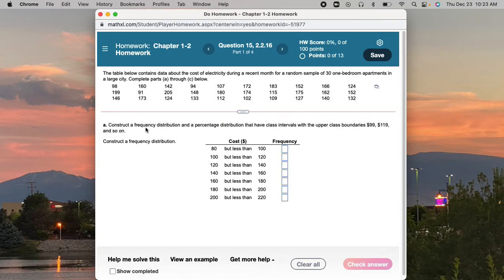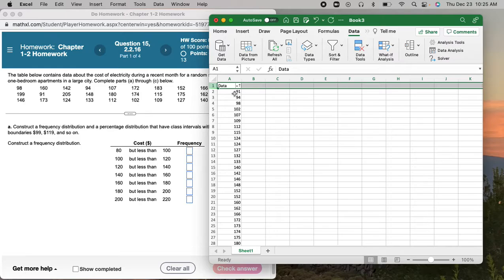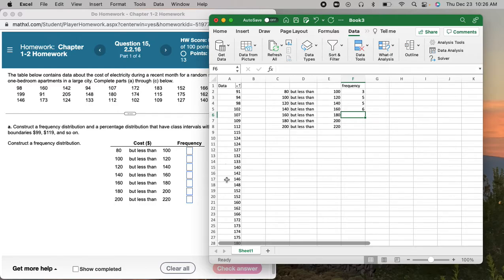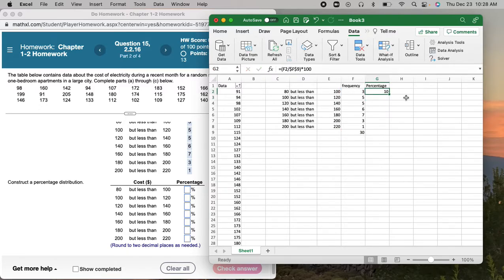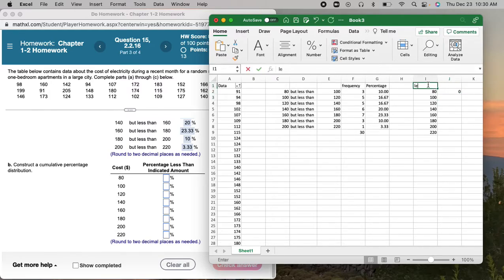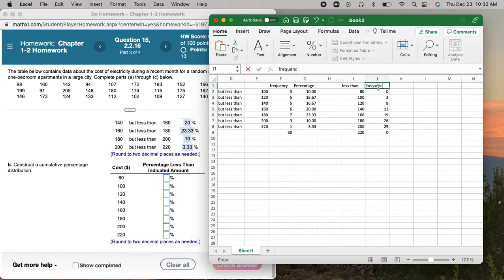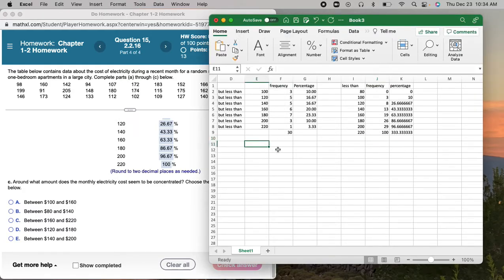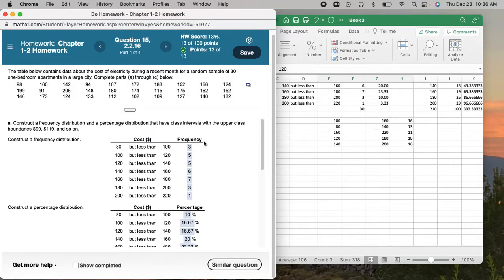How to construct a frequency distribution and a percentage distribution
In this video, we will solve a problem about building a frequency distribution and a percentage distribution. Based on the book Basic Business Statistics: concepts and applications 14th edition